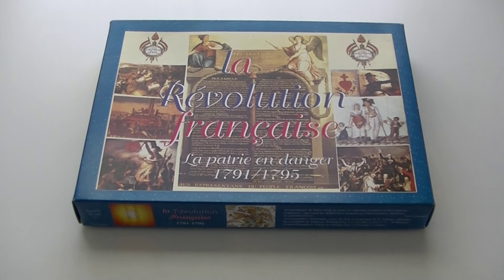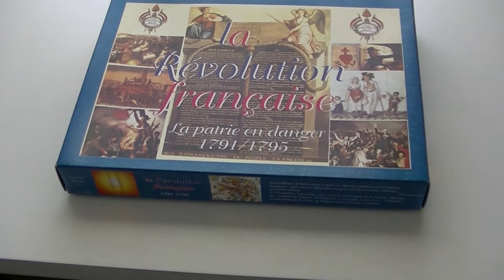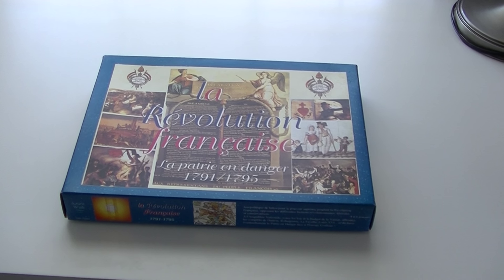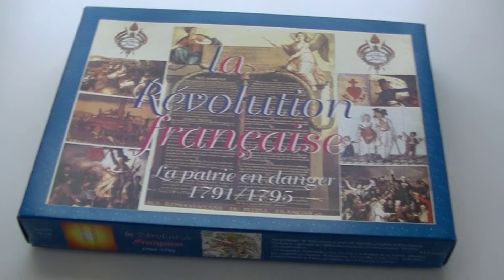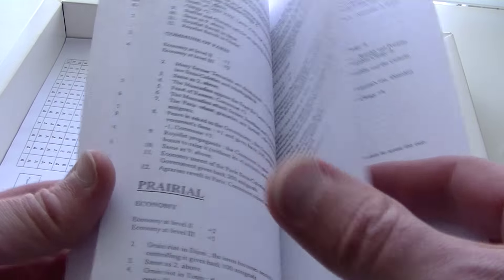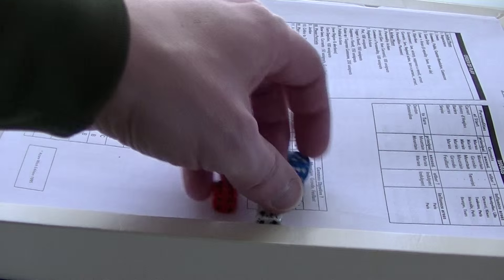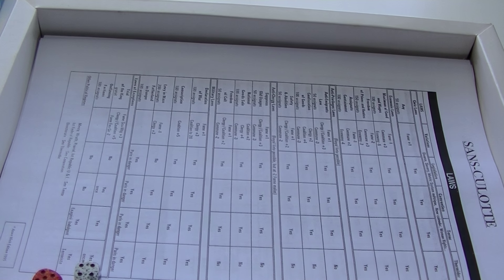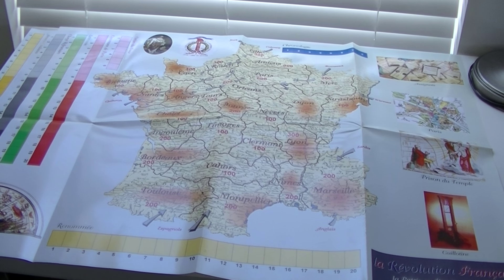La Révolution Française - Inside the Box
A look in the box at La Révolution Française, from Azure Wish Edition.  Some rambling about grail games and so forth.  You know the drill.